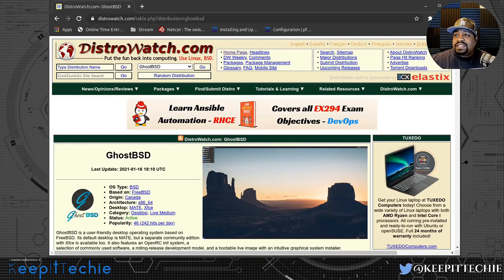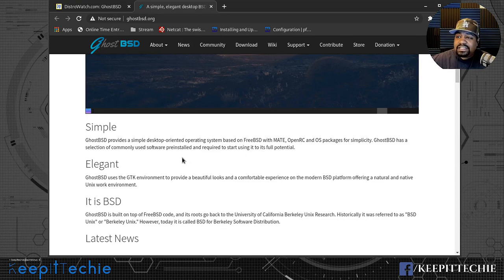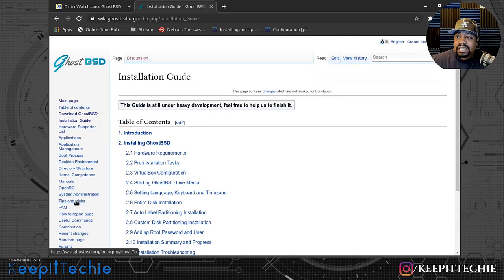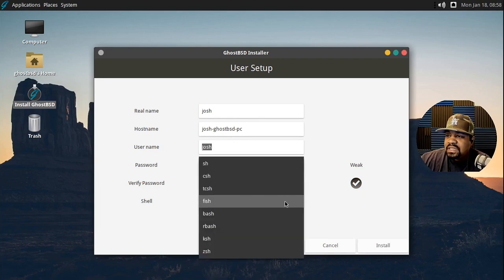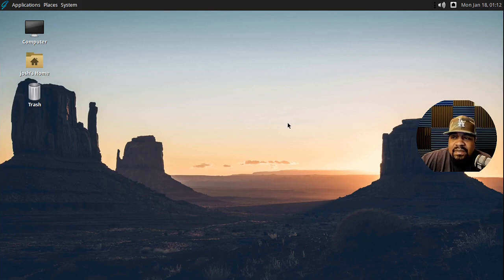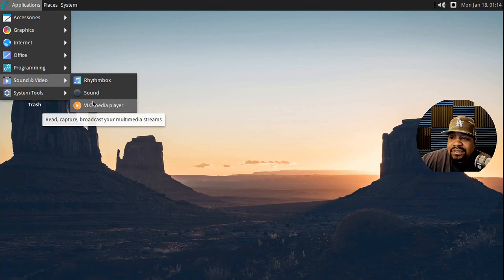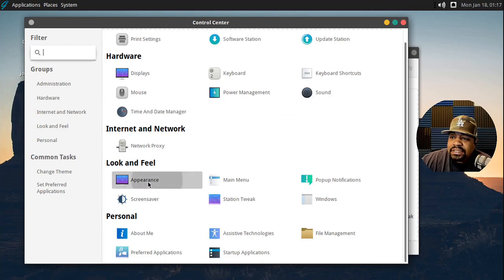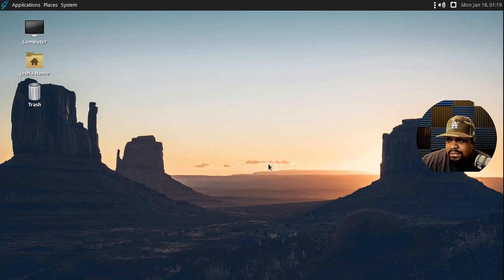Ghost BSD | Install and Review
What's up Linux Community!!! In this video, I review Ghost BSD which is a simple, elegant, and friendly BSD operating system for desktops and laptops base on the latest FreeBSD STABLE. All that said, most BSD's mostly focus on serves, GhostBSD focus is on desktops and laptops.

Bitcoin Address:
bc1qgxzq9ck5nhud8ekmpt46l9u5gn3ty5w9n6mmd4

Ethereum Address:
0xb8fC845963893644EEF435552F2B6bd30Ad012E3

XRP Address:
rKrUvWFT7hVtD5JCcCY9s2HFQZ5UHViLD

Litecoin Address:
LNfWvkcFVfKZXJV28dzU9g7FQ7FYtg5cFg

Dash Address
Xu4VgqCkN4d1JKfzdjMNdb63Mfup3Cmnqx

Zcash Address
t1fqyxF3pFtRDuz2Vprt4m5pXWa8rs97Swr